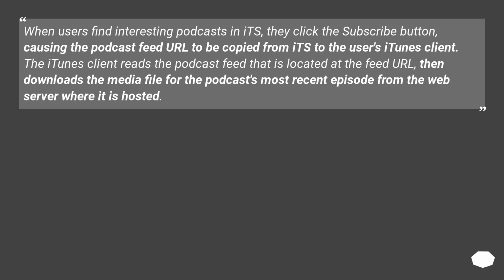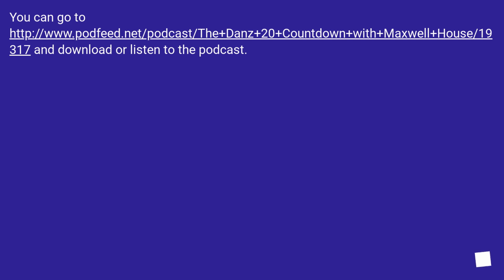Listen to a ITunes podcast without using ITunes?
Chapters
00:00 Question
00:34 Accepted answer (Score 33)
02:19 Answer 2 (Score 1)
02:33 Answer 3 (Score 0)
03:00 Answer 4 (Score 0)
03:19 Thank you